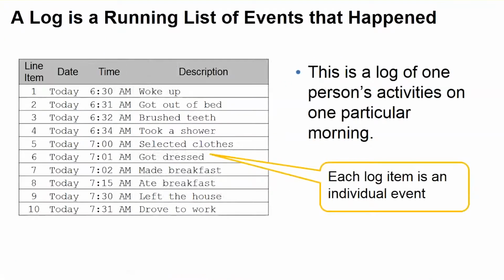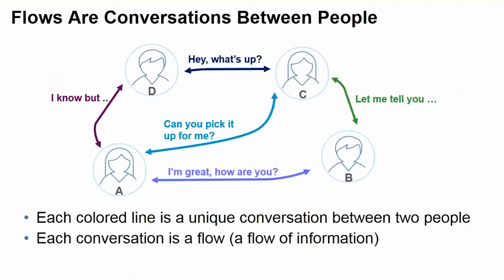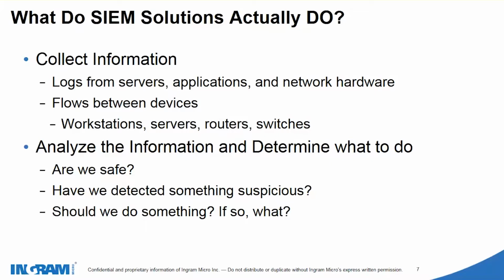What is a SIEM - Channel Edition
Learn what Security Information and Event Management (SIEM) is and what features it can offer your business.